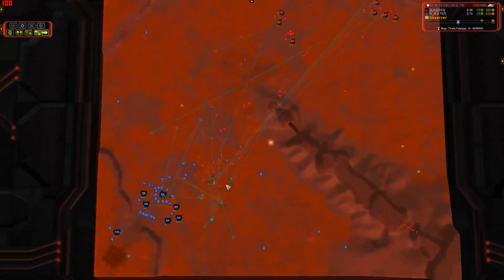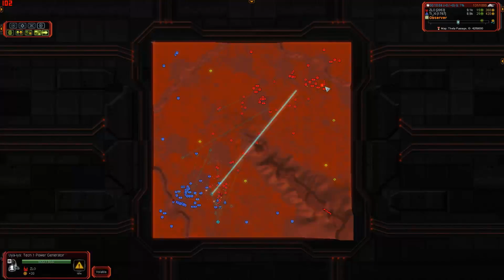Ti_Xi vs ZLo - Theta